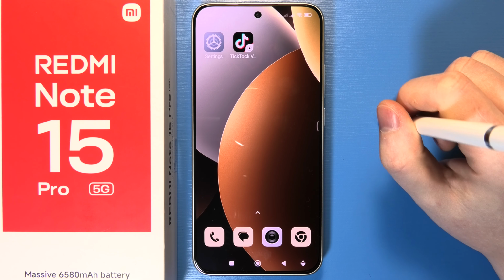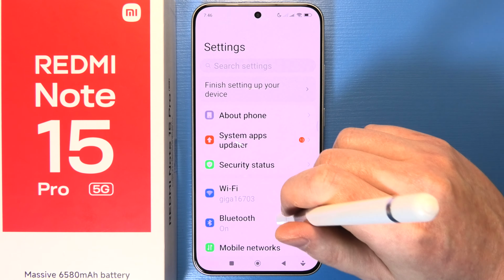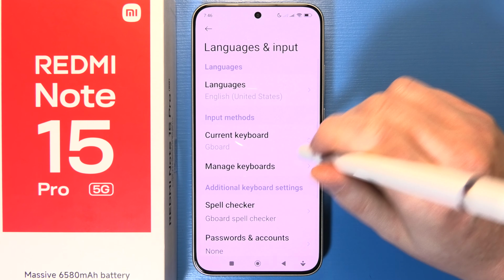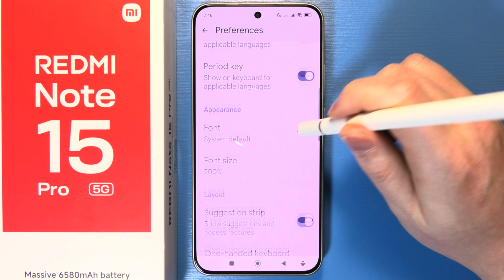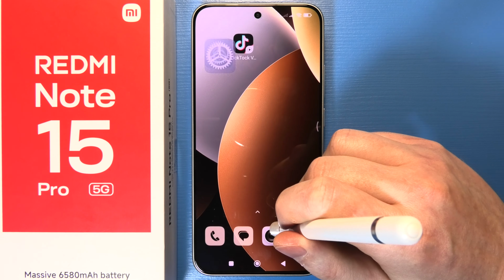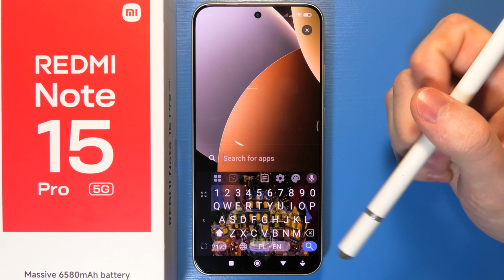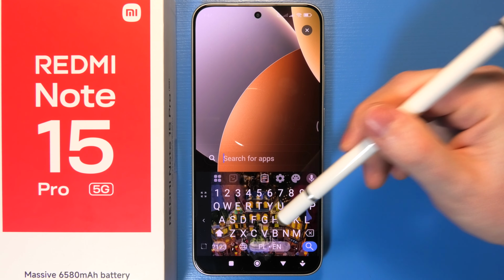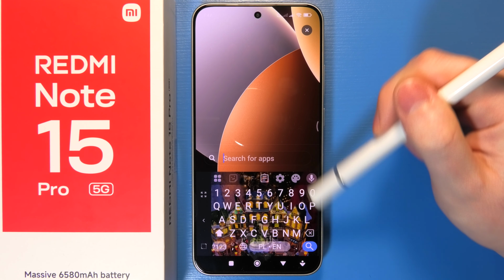Redmi Note 15 Pro 5G: How To Enable/Disable Keyboard One Handed Mode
Learn how to enable or disable keyboard one-handed mode on your Redmi Note 15 Pro 5G. This video explains compact keyboard layout options. Discover how one-handed keyboard mode works on the Redmi 15 Pro 5G. Follow this guide to make typing easier with one hand.